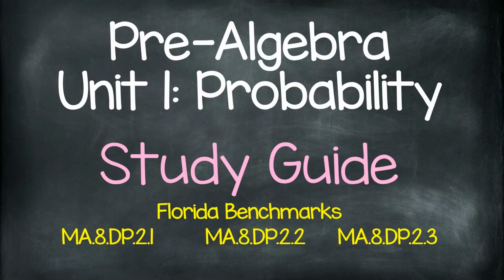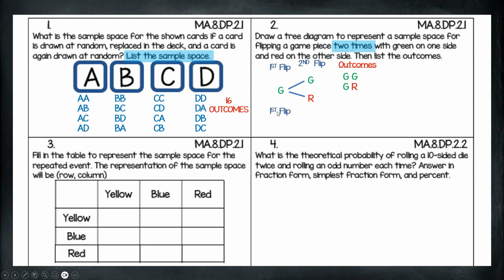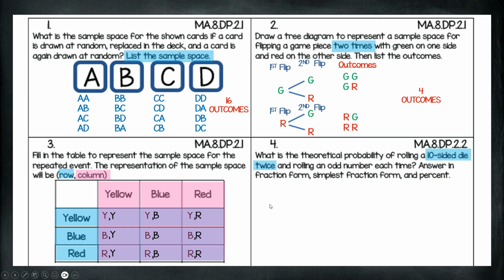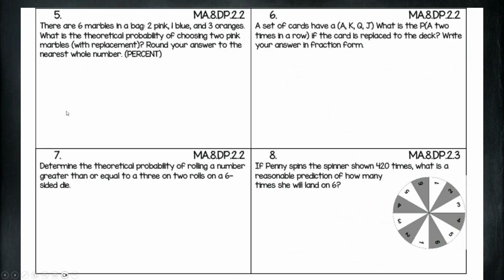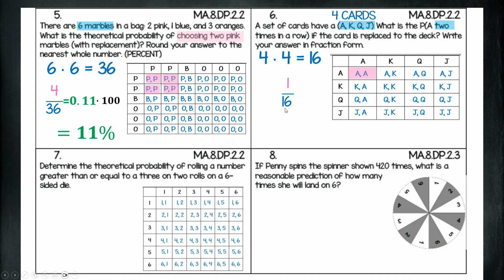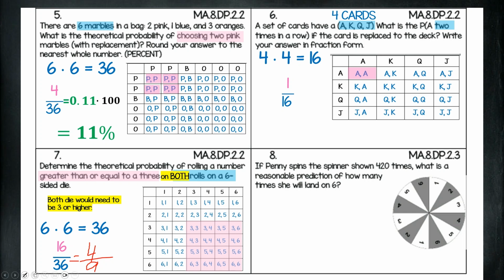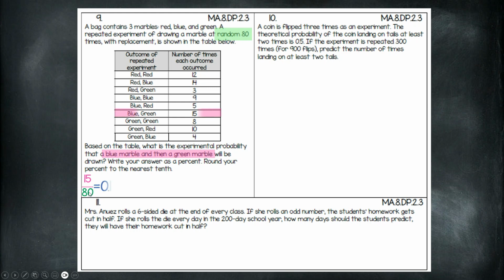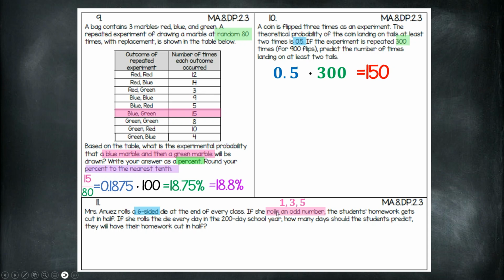Pre-Algebra Unit 1: Probability Study Guide